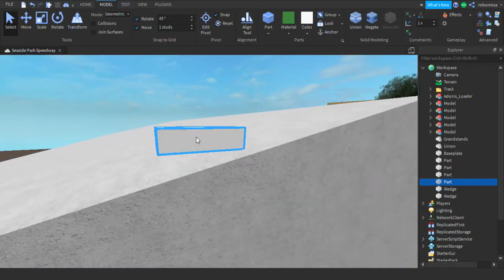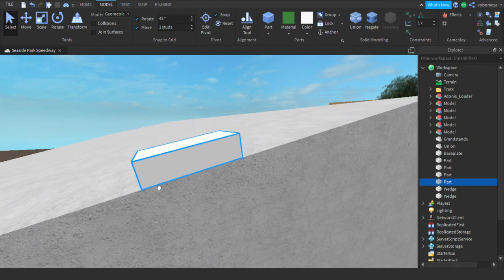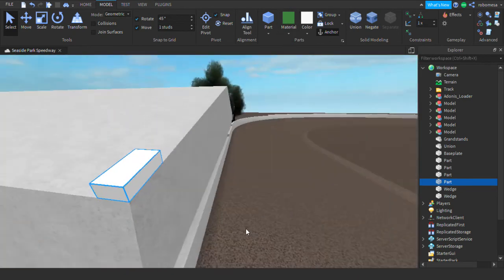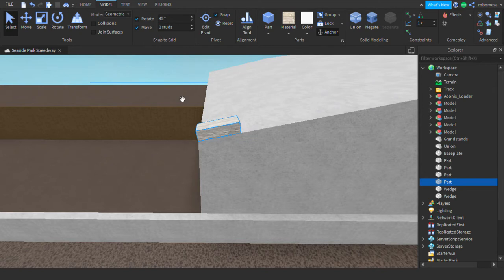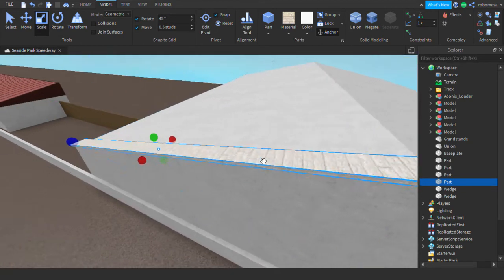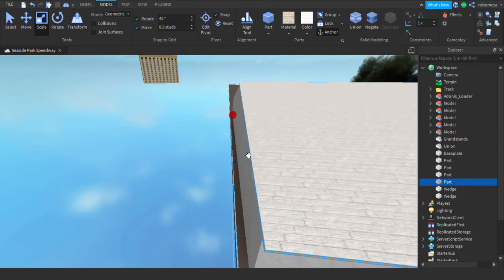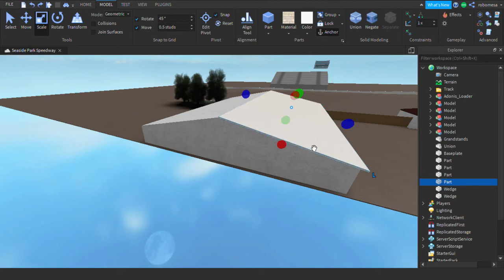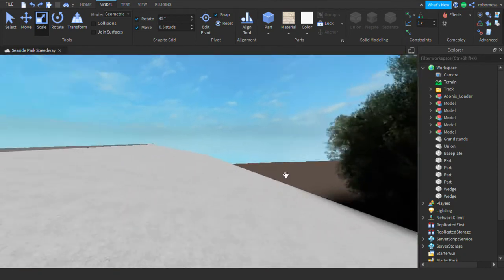Roblox Studio: Fixing dragged blocks on angled surfaces (Outdated)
A follow up video on my previous video, thankyou to the people that helped me figure it out quite quickly, Just thought i'd like to make a video if anybody else is stuck like I was.